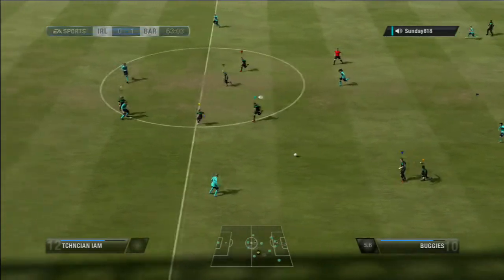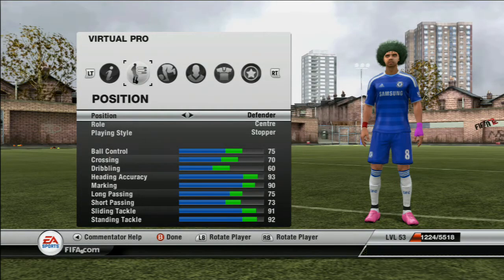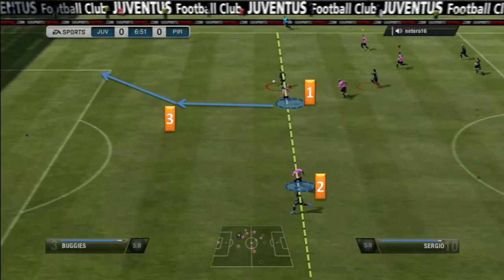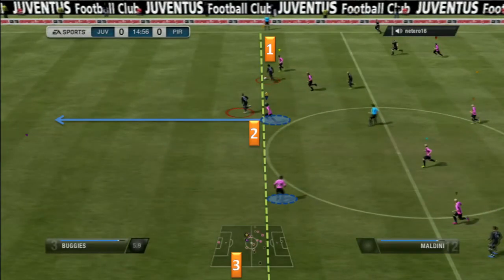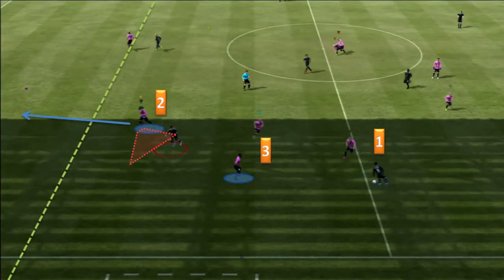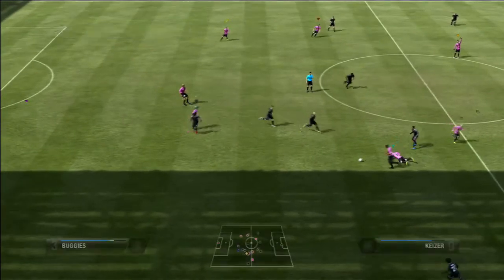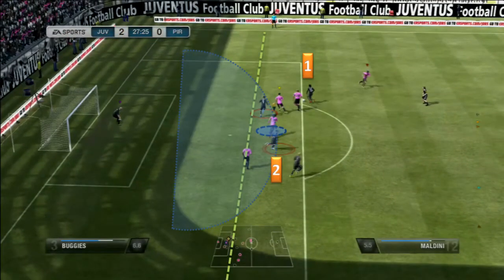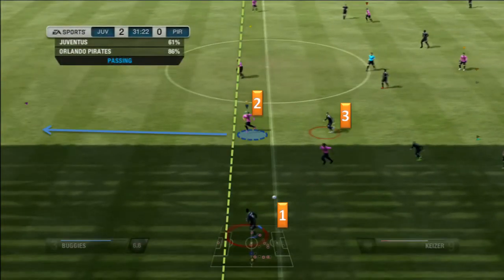FIFA 12 : Virtual Pro Defending Strategies Tutorial (Your name isn't Nesta, don't slide tackle!)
In this video, I discuss the following points that will help you be a better defender in Virtual Pro mode.

* Player attributes (Height, Weight)
* Don't have possession (Forcing errors from opposition)
*    Positioning
*    Shape (Free-form vs Rigid)
*    Marking (Auto vs Manual)
* Winning possession (Risk vs Reward)
*    Headers
*    Tackling (Slide vs Standing)
* In possession
*    Distribution (Clearing vs Outlet pass)